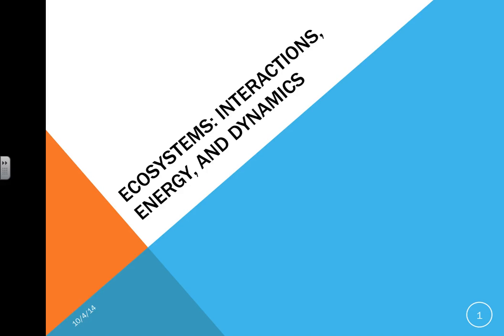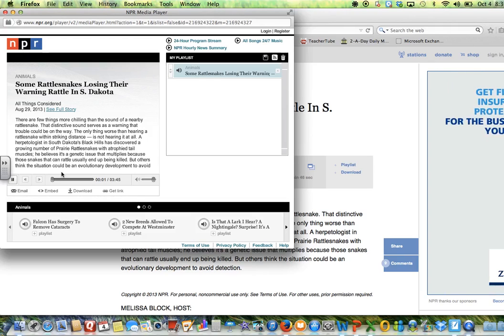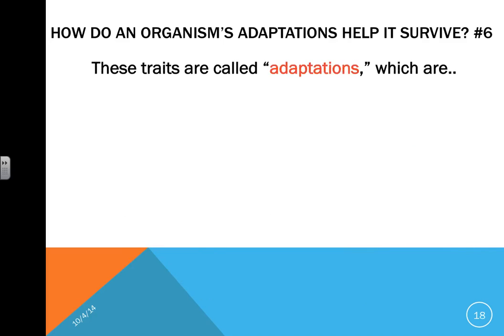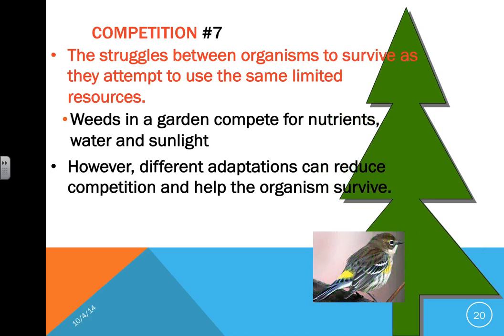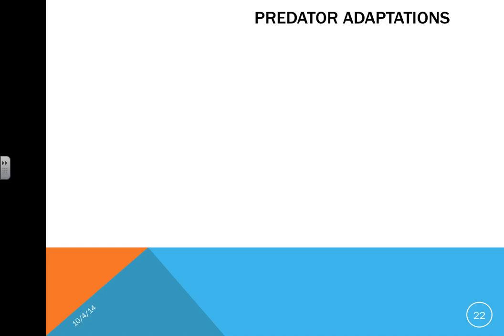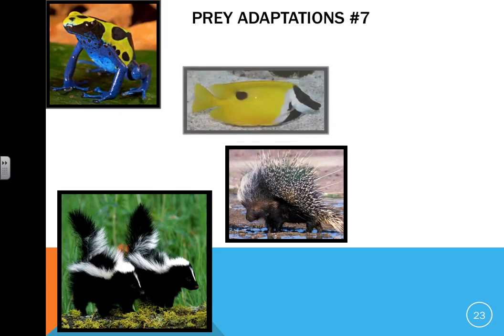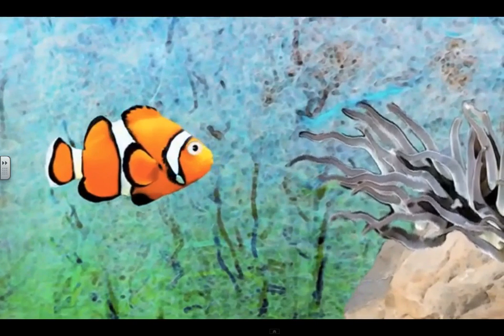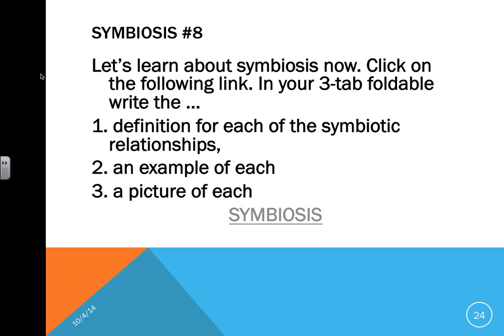Interactions Among LIving Things